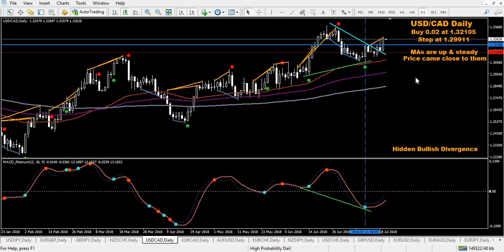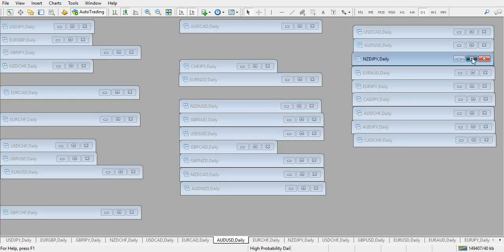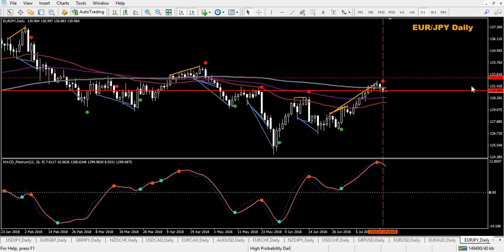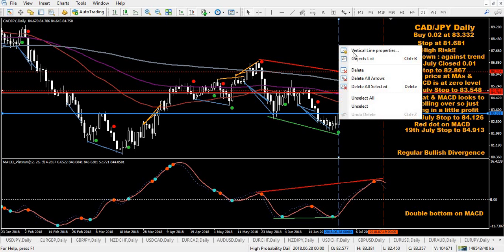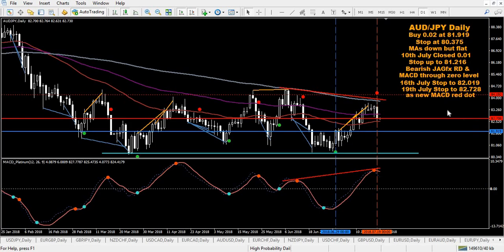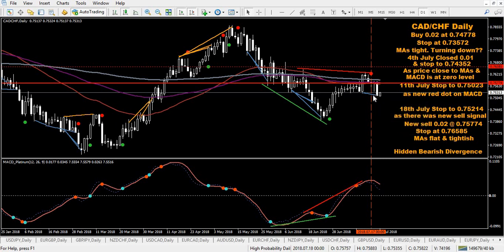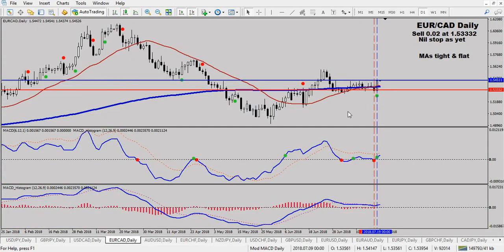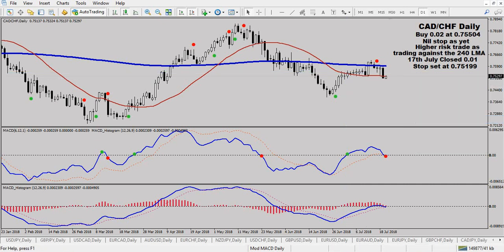JAGfx Daily 20th July 2018